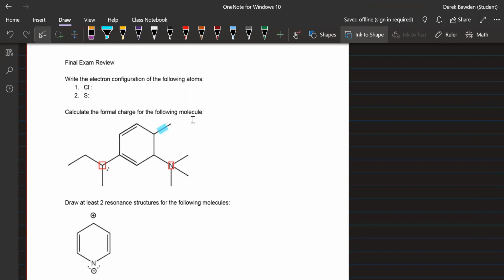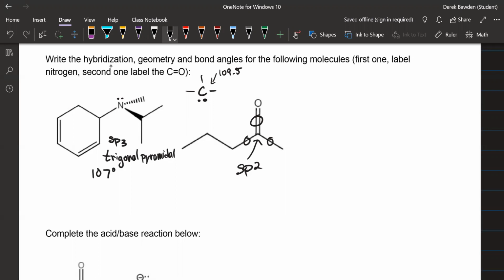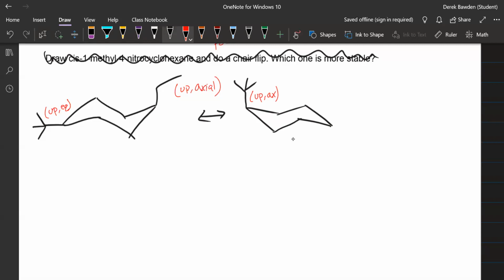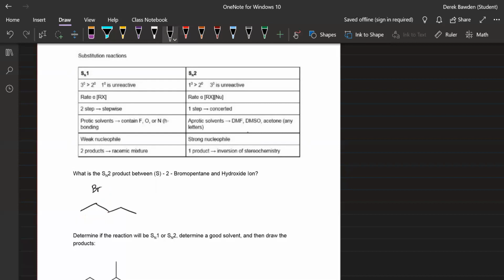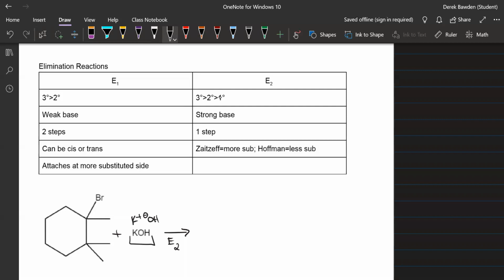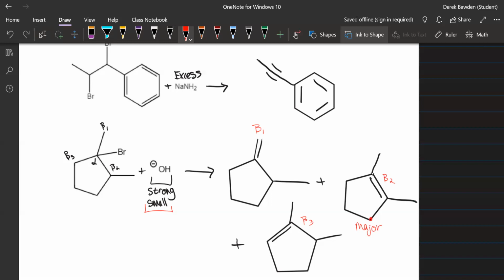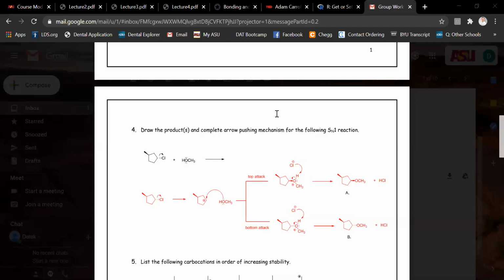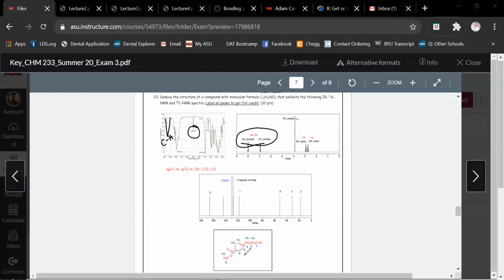Final Exam Review